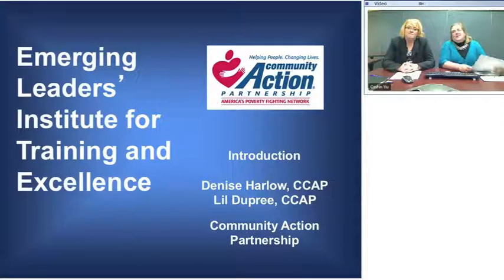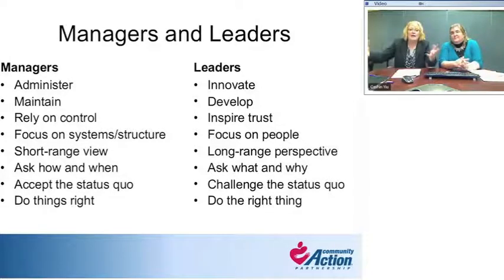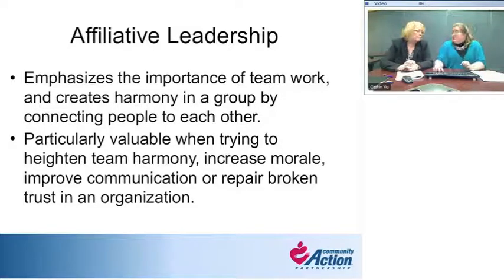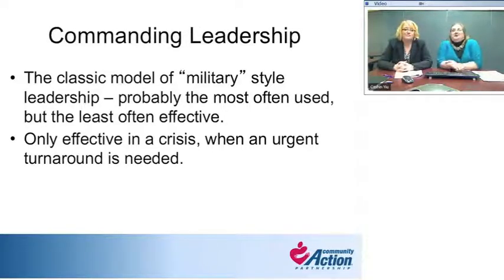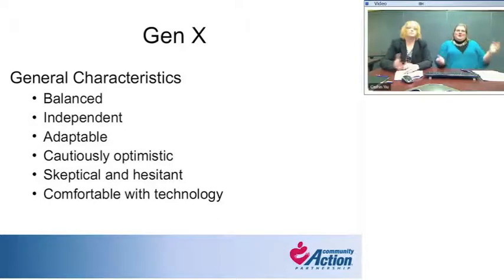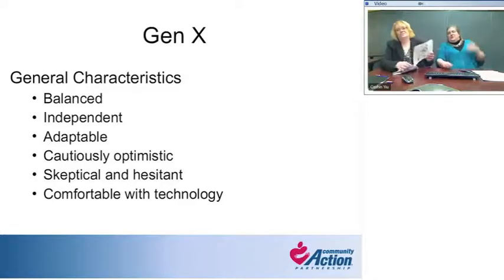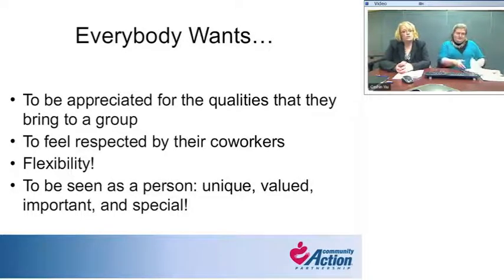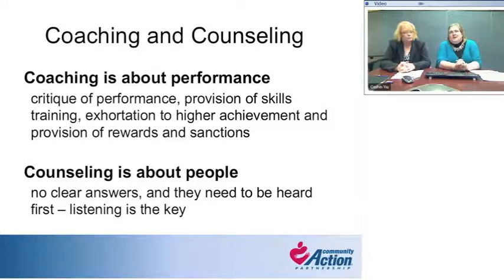Introduction to ELITE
First video in the ELITE series with an Introduction to the program, plus an overview of Leadership styles and working with multiple generations in the workplace.